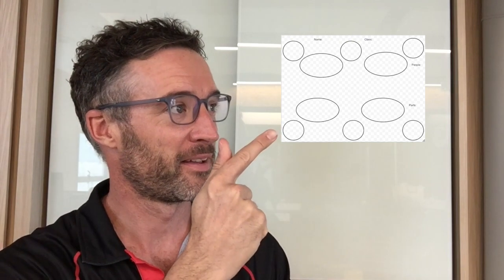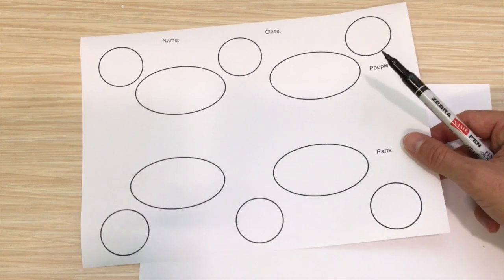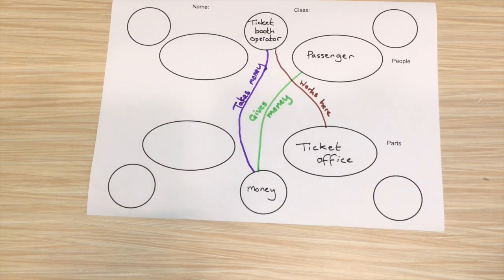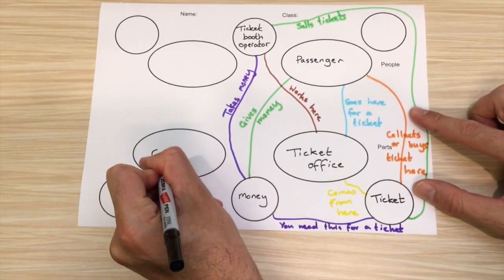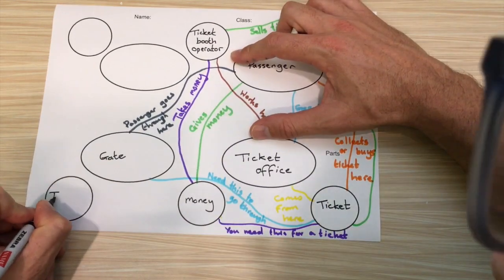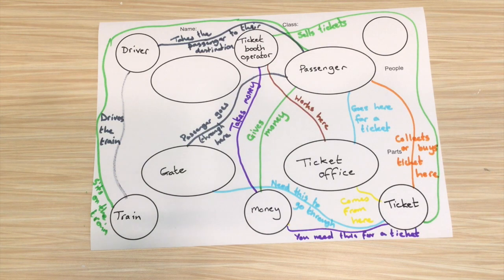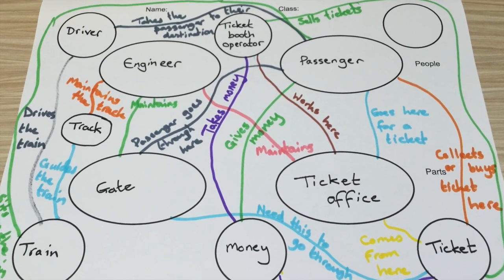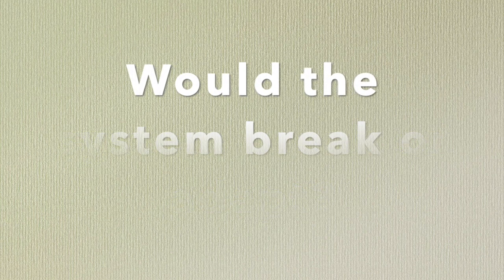Parts People Interactions thinking routine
One of the Project Zero Makers thinking routines - Parts, People, Interactions. This video is aimed at lower and upper primary students. TLMCC @ProjectZeroHGSE
Link to the Parts, People, Interactions graphic organiser in the video.
Link to the Project Zero with an overview of the thinking routine.